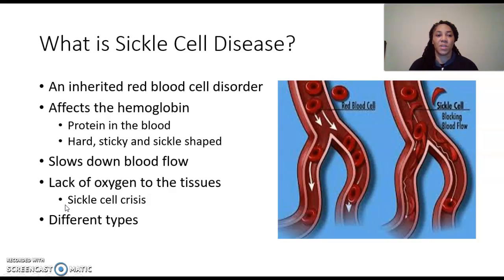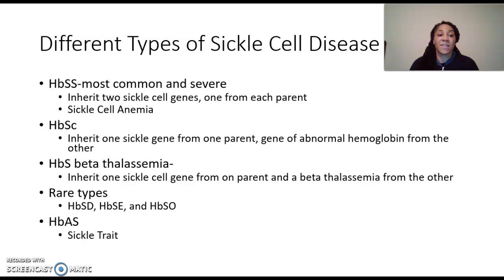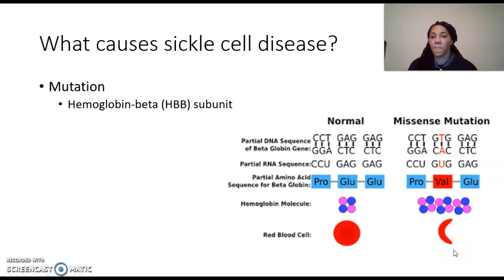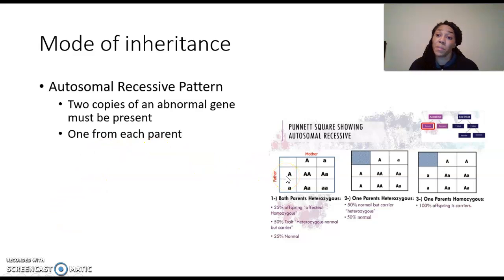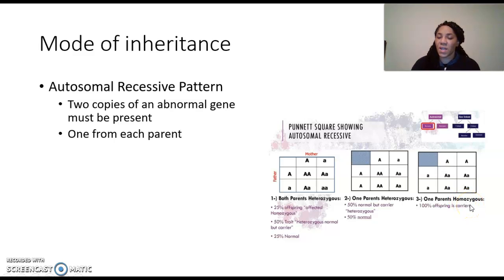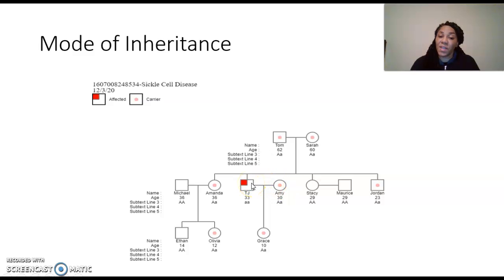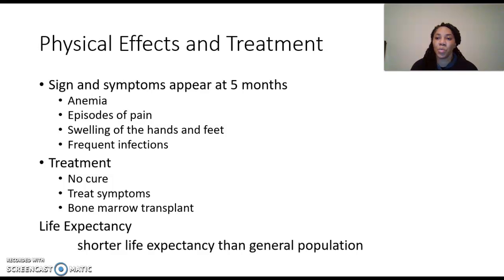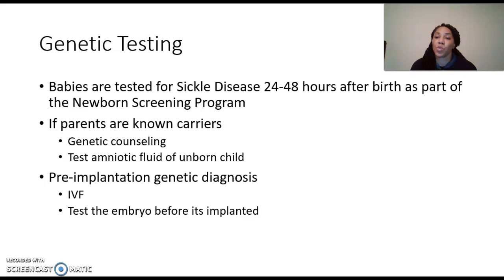Sickle Cell Disease